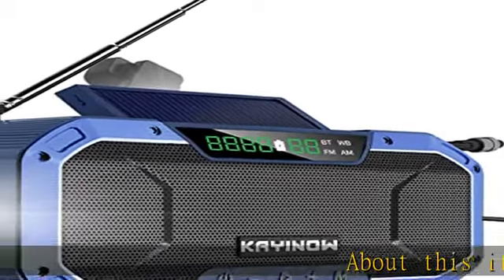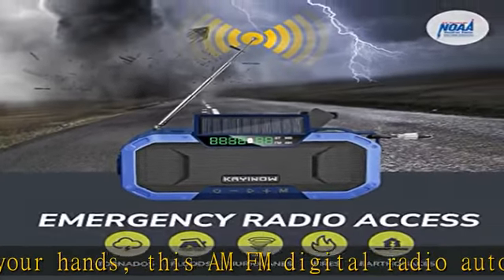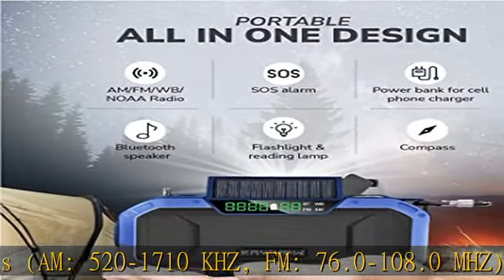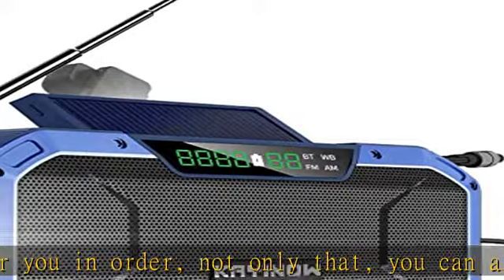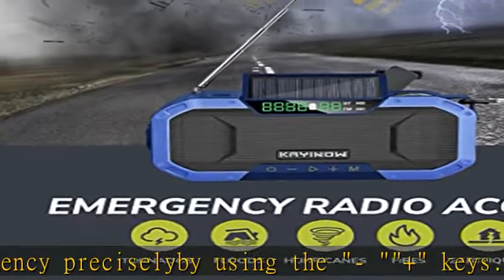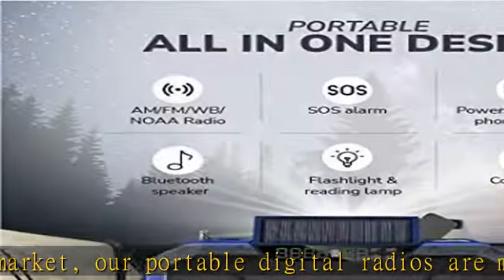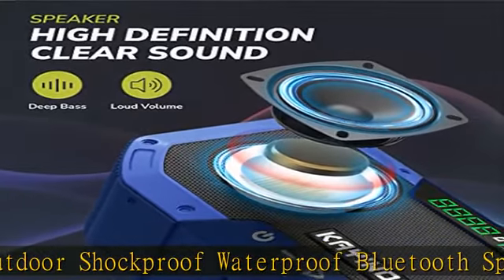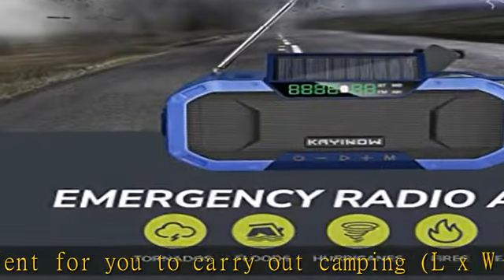Portable Digital AM FM Radio Waterproof Bluetooth Speaker,Hand Crank Solar Emergency Radio,5000mAH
Portable Digital AM FM Radio Waterproof Bluetooth Speaker,Hand Crank Solar Emergency Radio,5000mAH Cell Phone Charger,NOAA Weather Radio with Flashlight,Reading Lamp,SOS Alarm,Outdoor Camping Radio